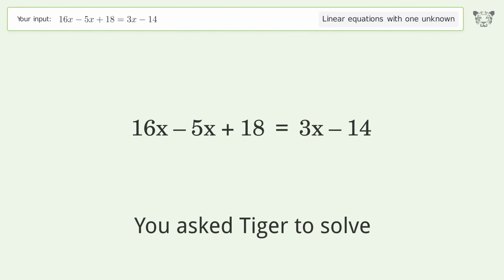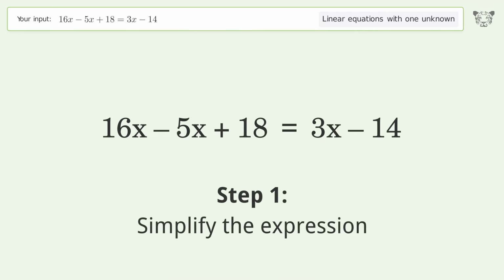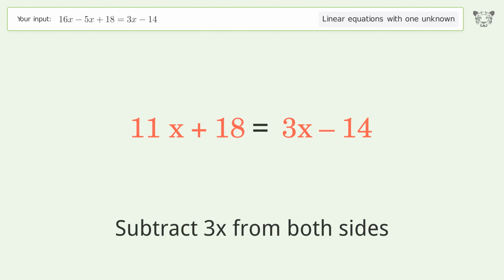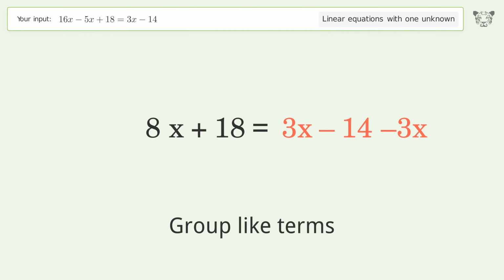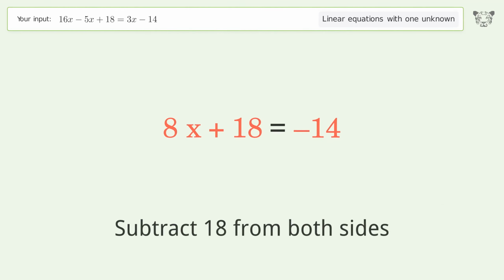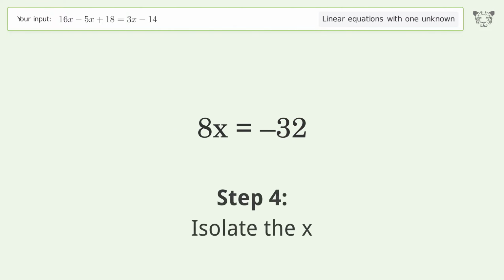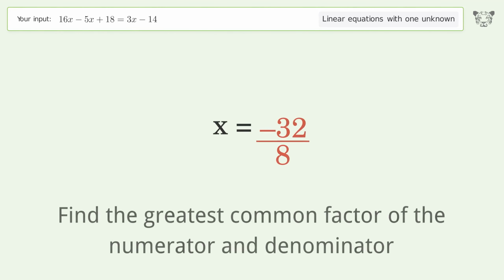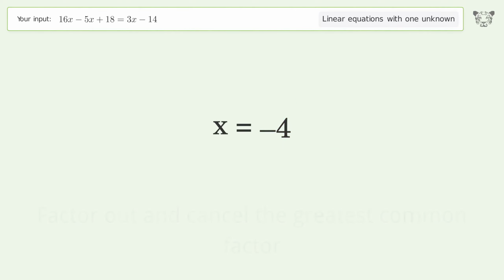Linear equation with one unknown: Solve 16x-5x+18=3x-14 step-by-step solution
for a step-by-step and more tips and tricks for dealing with linear equations with one unknown.